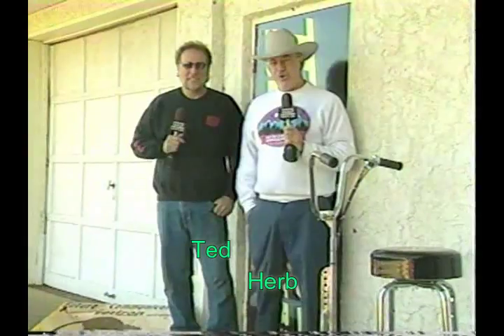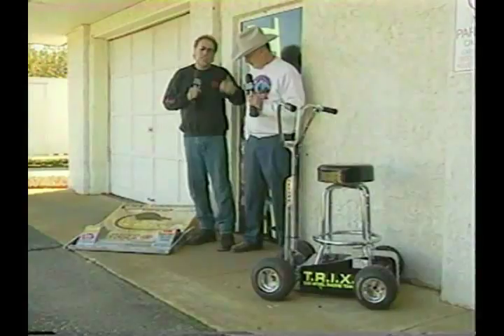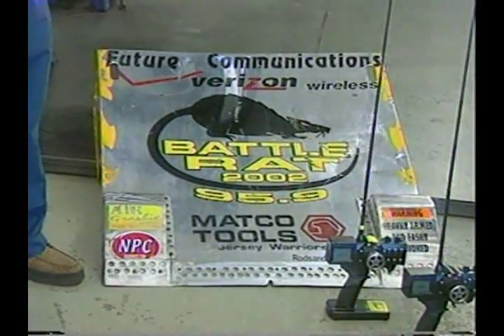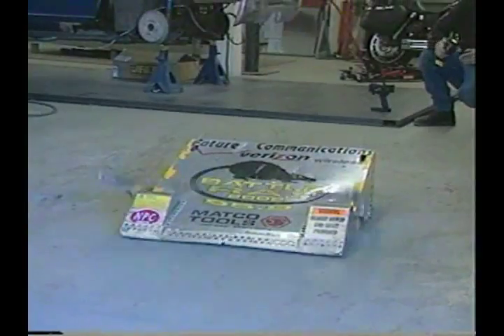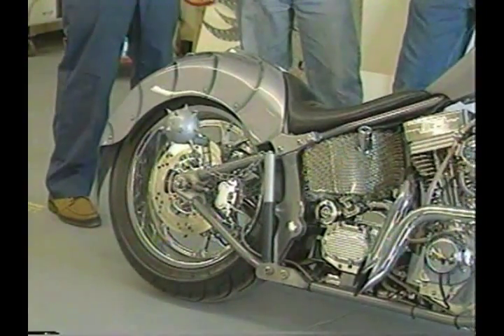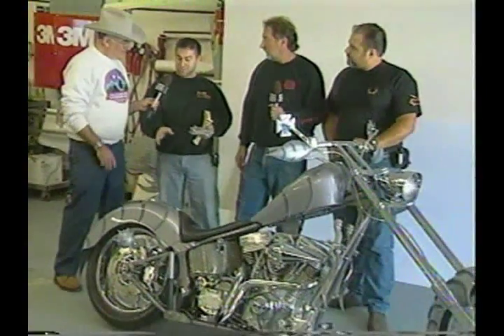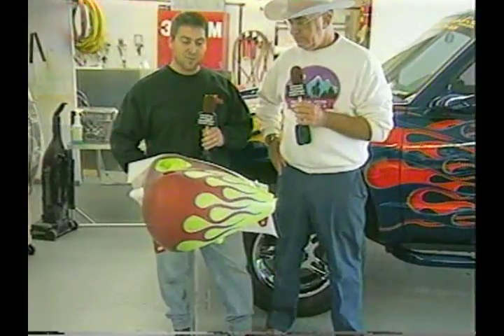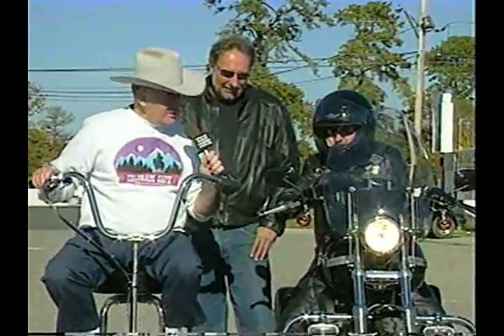Unusual Things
Herb learns about some unusual things that help people that need them. Verry educational and creative and interesting.